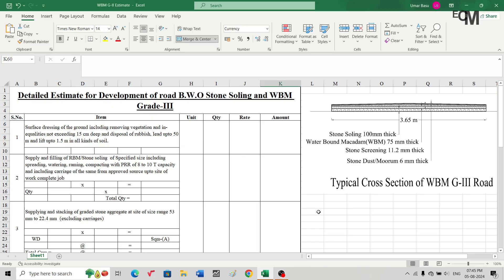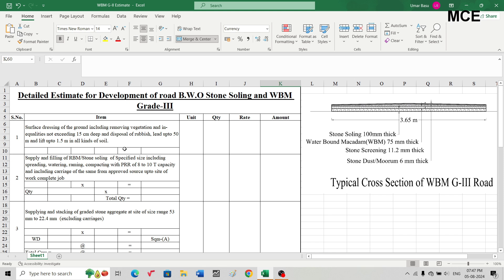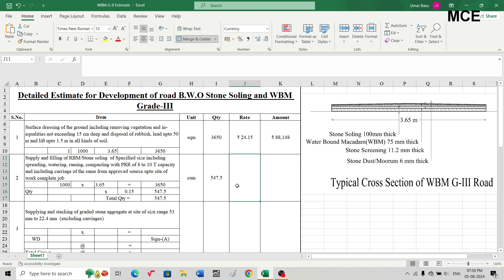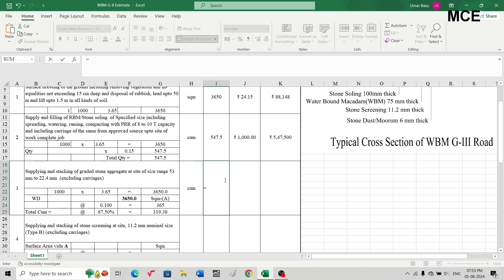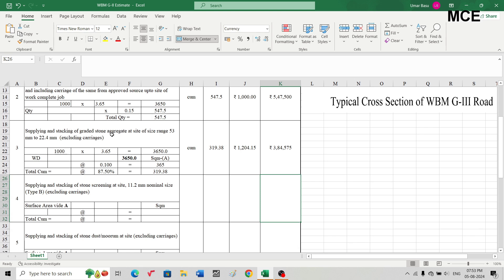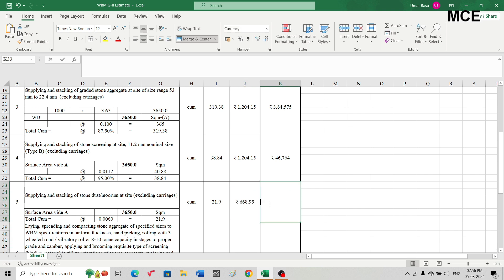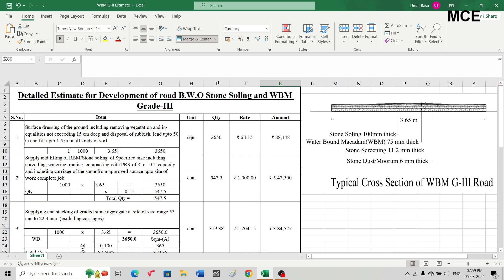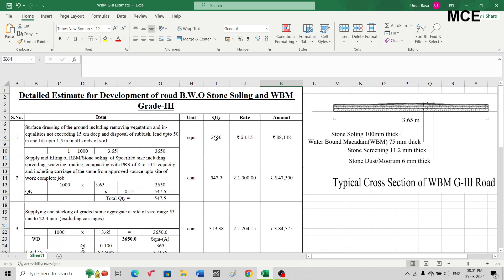Detailed Estimate for Construction of Road Using Water Bound Macadam (WBM) Grade-III |Rate Analysis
In this video we will learn how to prepare an estimate for construction of road using Water Bound Macadam (WBM) Grade -III in Excel. The estimate will prepared using PWD Schedule of Rates(SOR)